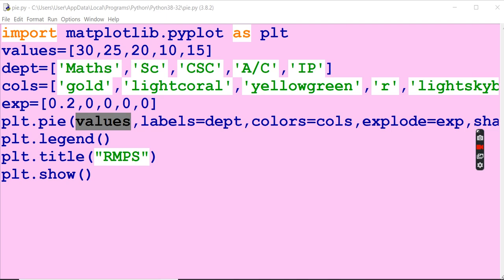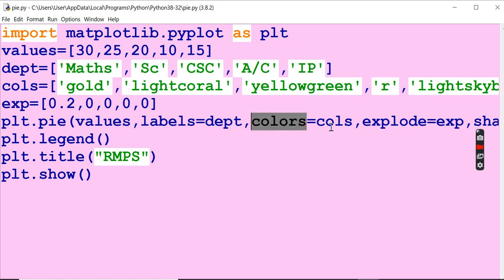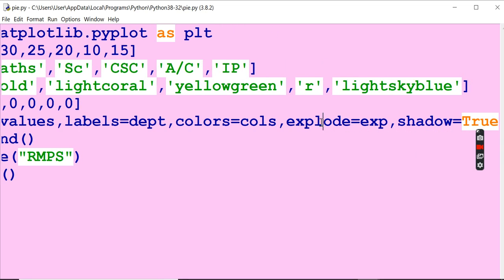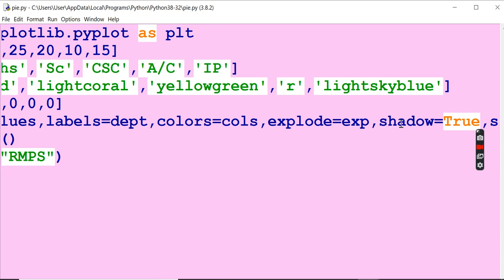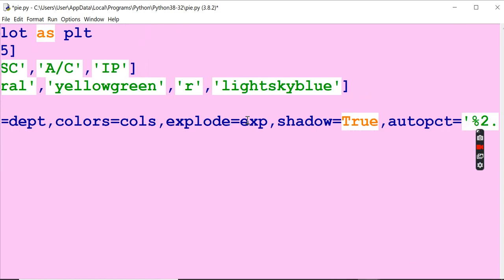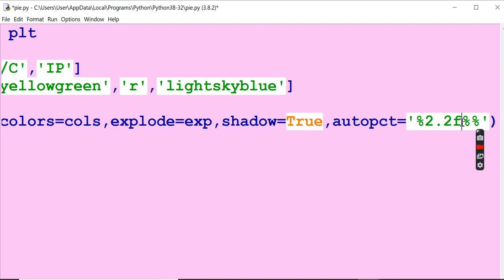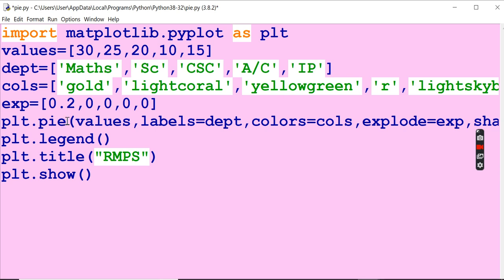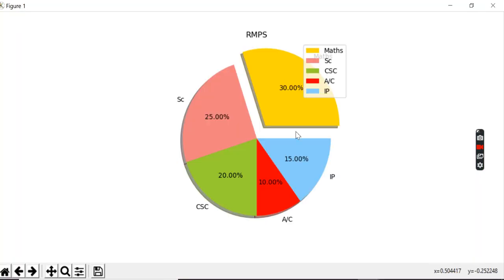PYTHON TUTORIALS- DV PIE CHART -P2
FOR IP STUDENTS